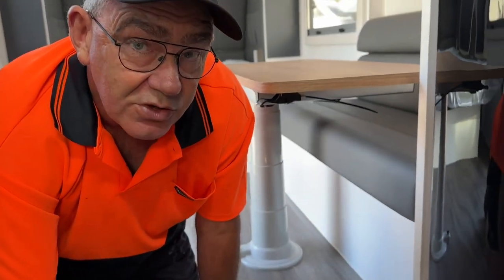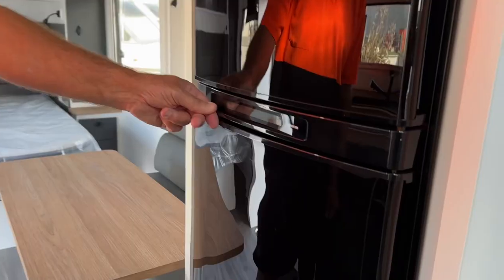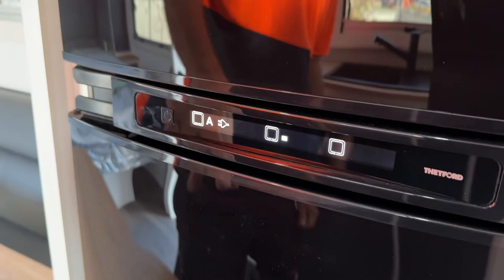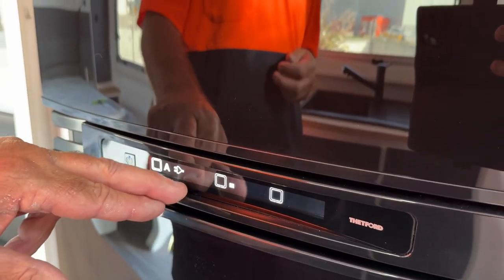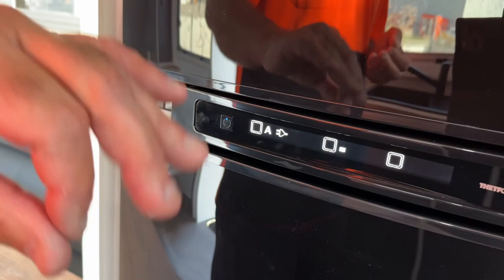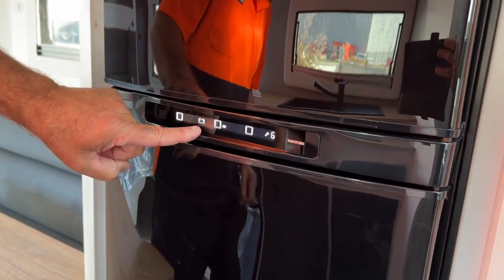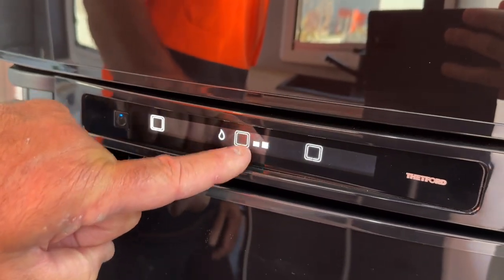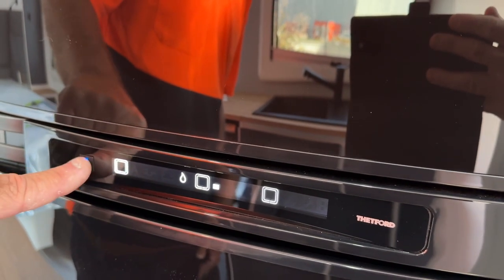Thetford 3Way Fridge/Freezer